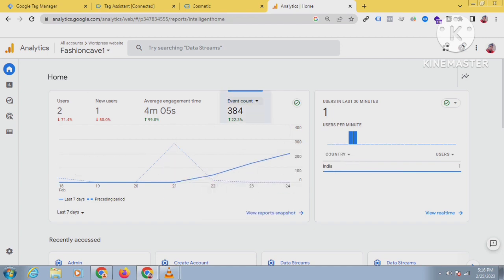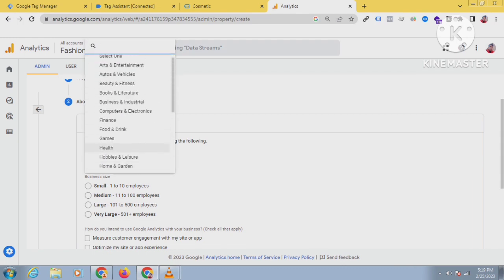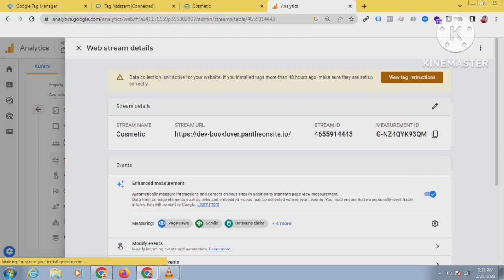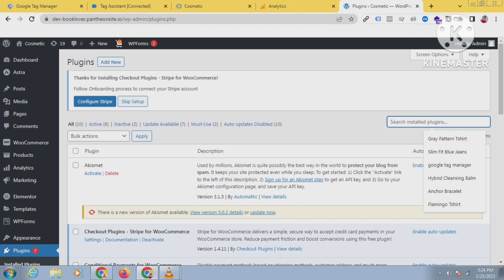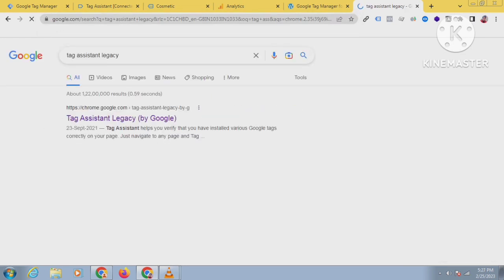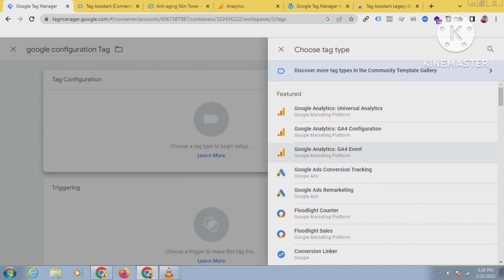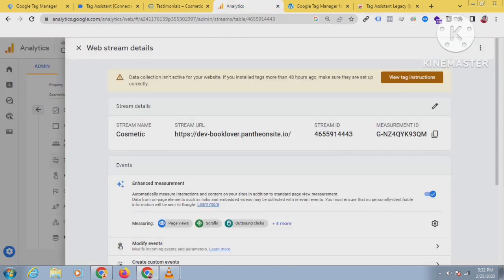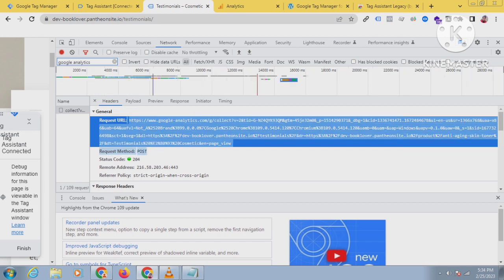How to connect google tag manager and Google analytics 4 with website in a standard way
How to connect google tag manager and Google analytics 4 with website in a standard way| freelance rahul
Hello dear
I am Rahul Mondal, expert in Facebbok ads, facebook onversion api, google tag manager, ga4, ga4 serversite tracking enhanced ecommerce tracking.

If you need this service you can hire me

My expertise is Google tag manager, Facebook Advertising, GA4, Enhanced ecommerce tracking, Facebook API conversion, Facebook Shop and Catalog set up, Google Ads conversion Tracking etc.

🔘Goals/events
🔘Remarketing audience set up for Google Ads
🔘Cross-domain tracking
🔘Filters

✅ Domain verification

✅ Google Analytics
✅ Event De-duplication

Thanks,
Rahul Mondal